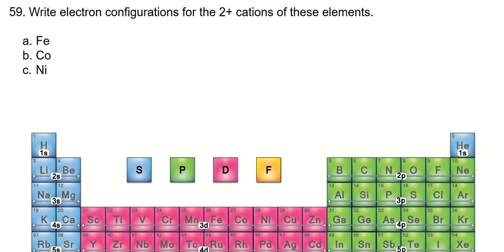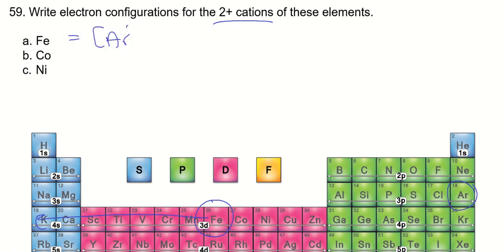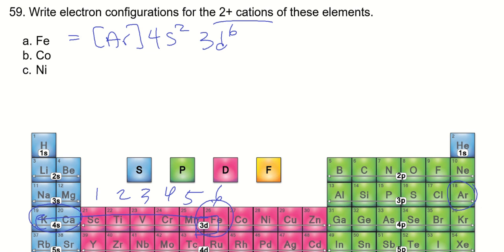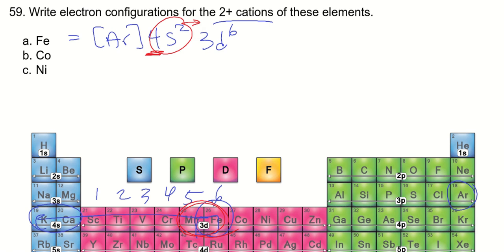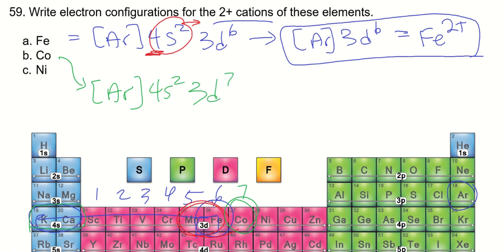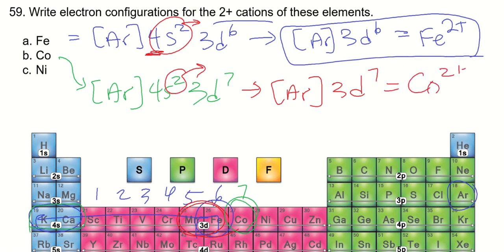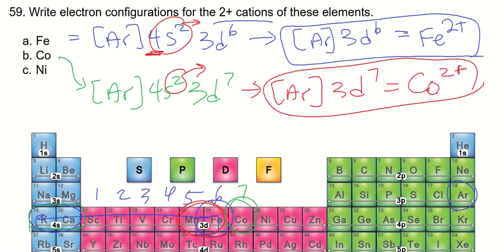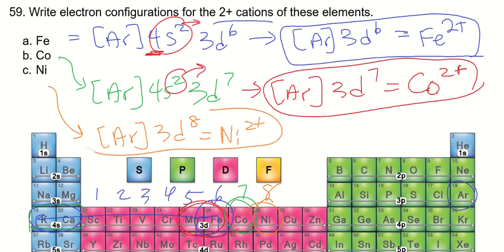#59 - Writing Electron Configurations for Transition Metal Cations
Chapter 7, Problem 59:
Write electron configurations for the 2+ cations of these elements.

a. Fe
b. Co
c. Ni